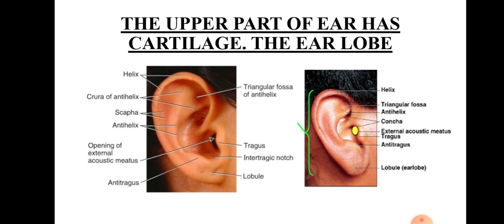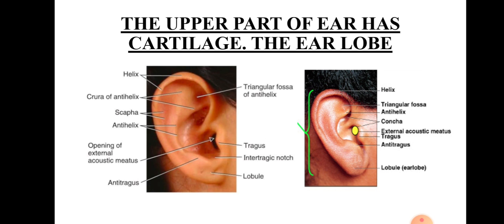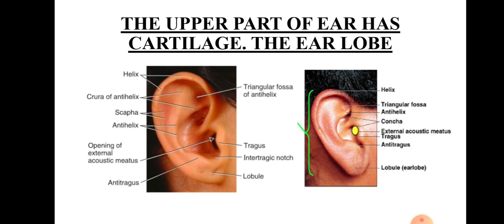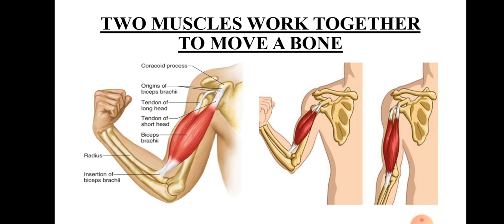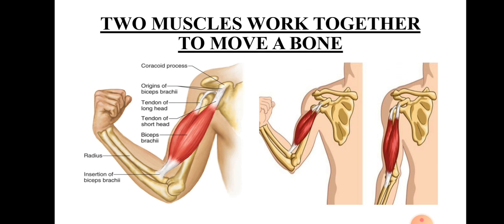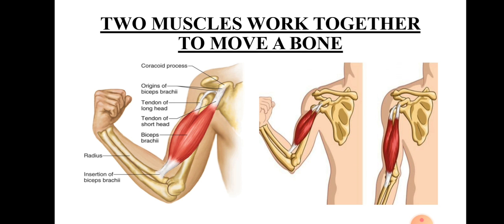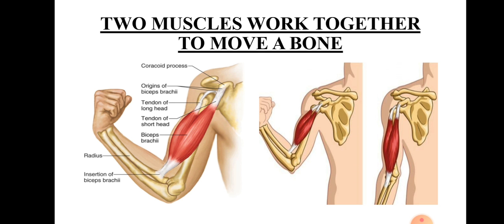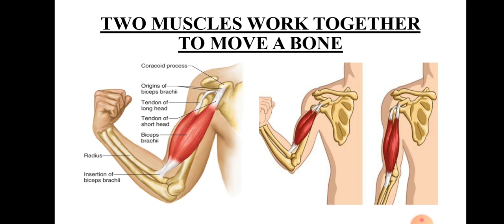SRI PARASAKTHI VIDYALAYA CBSE